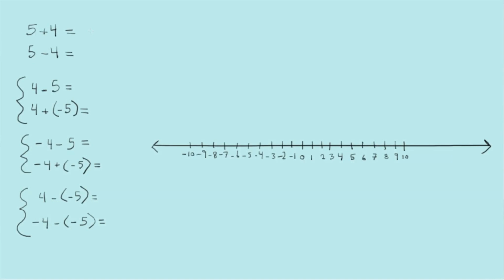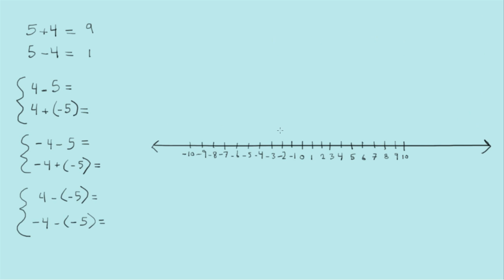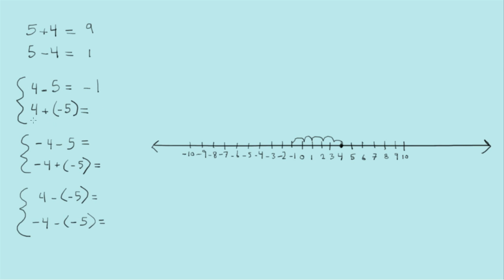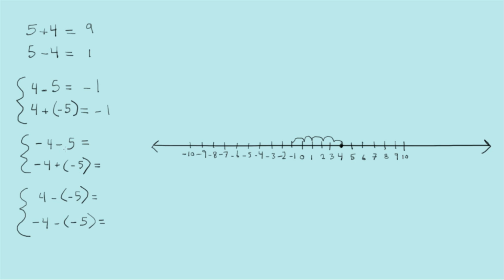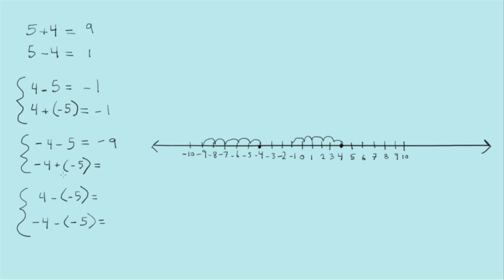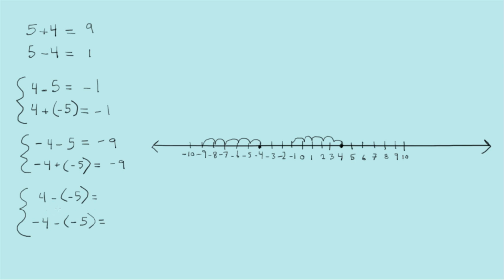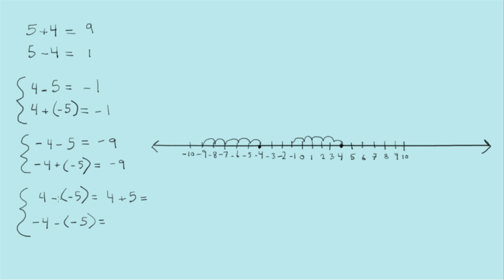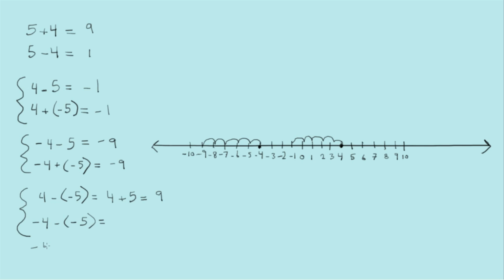Adding And Subtracting Integers